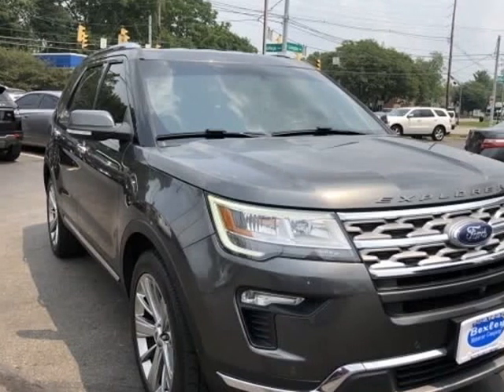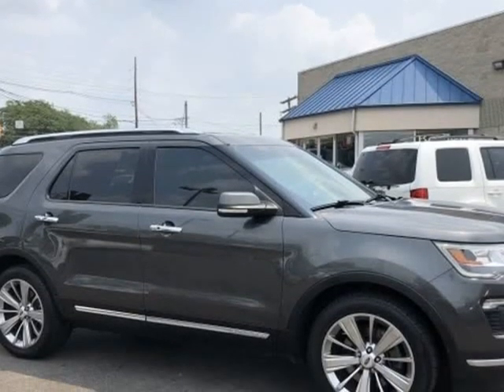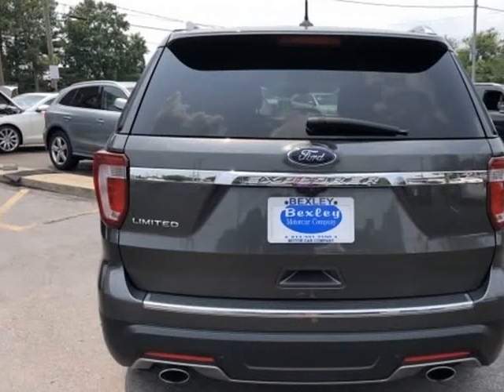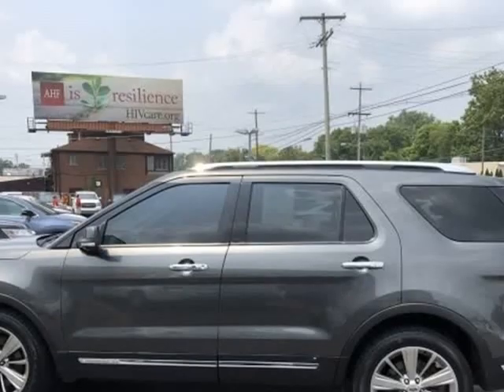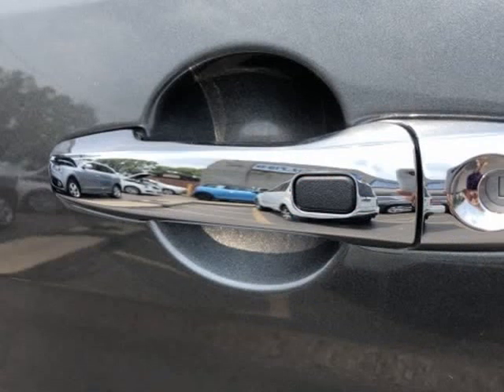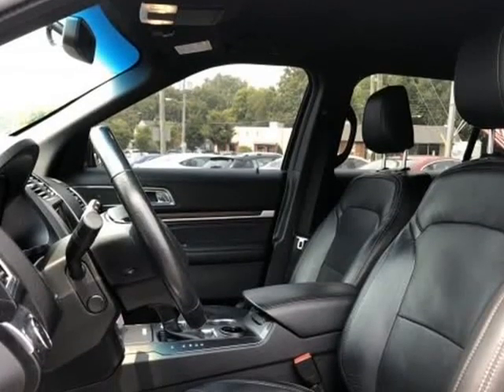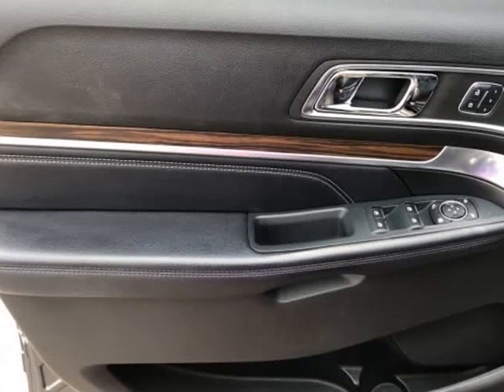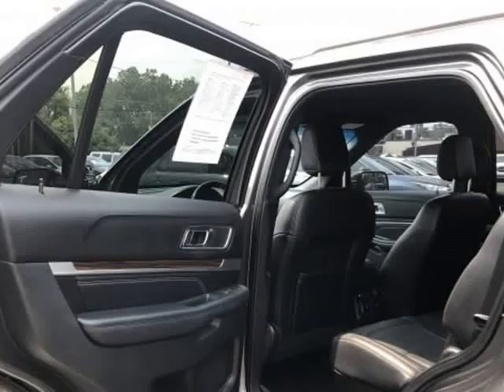2018 Ford Explorer Limited (COLUMBUS, Ohio)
Bexley Motorcar Company
2253 E LIVINGSTON AVENUE
COLUMBUS